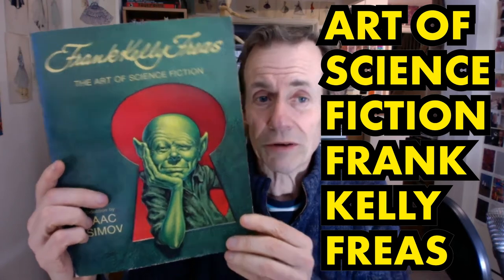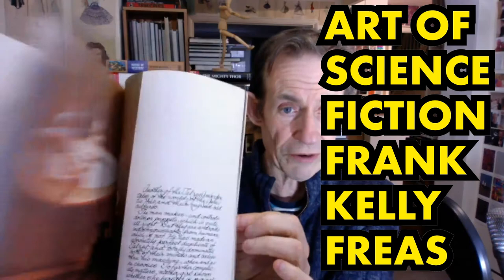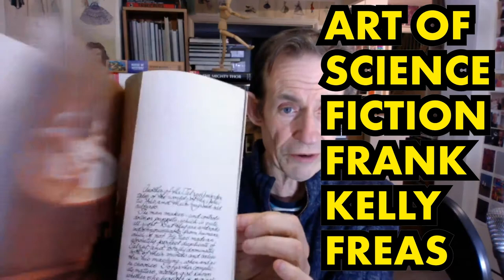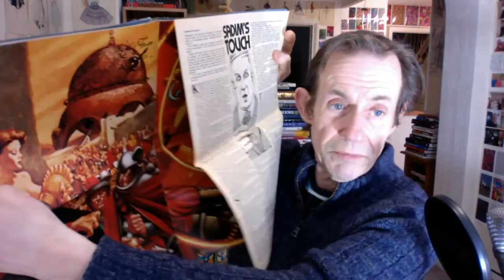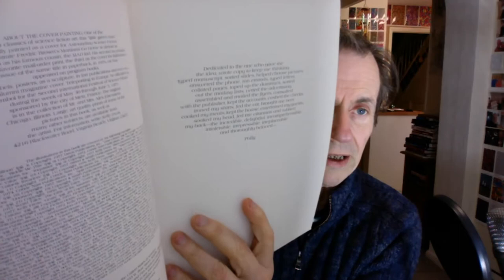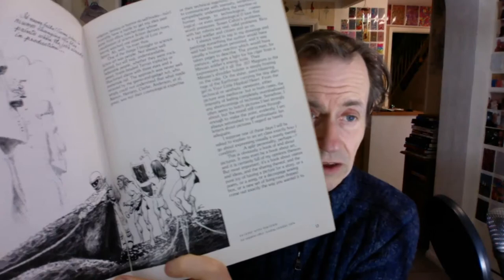Frank Kelly Freas Art Of Science Fiction from Donning 1977 SF covers Book Review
Frank Kelly Freas Art Of Science Fiction from Donning 1977 SF covers Book Review - wonderful selection of art from various covers such as Analog, Astounding, Weird tales etc